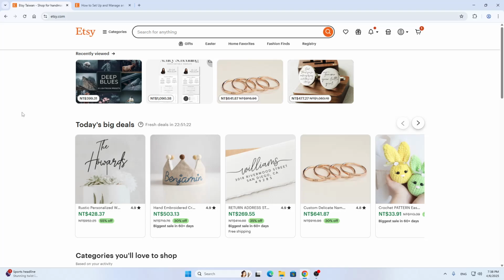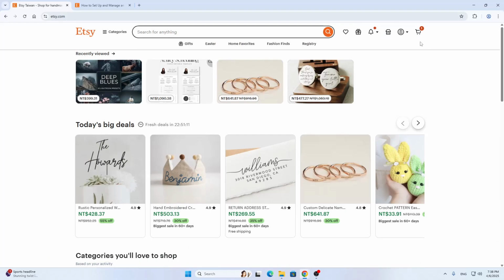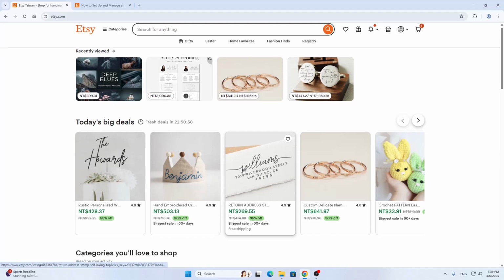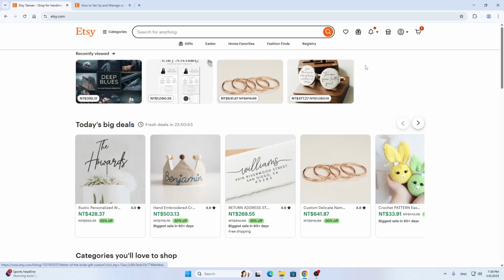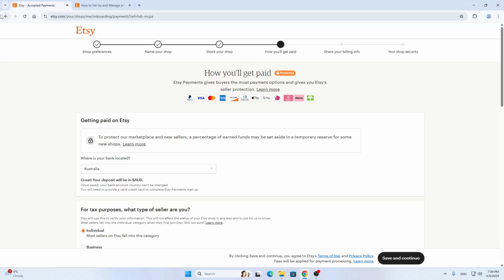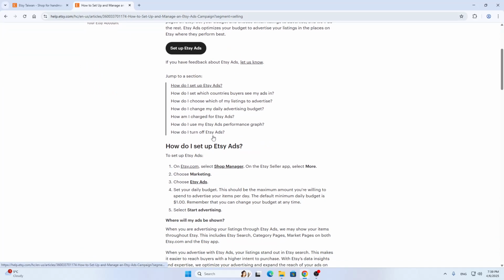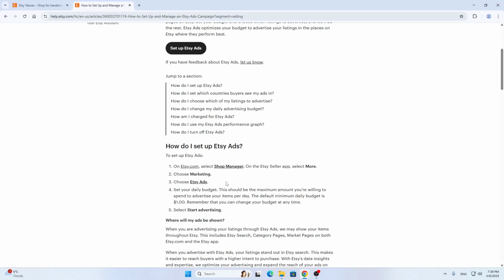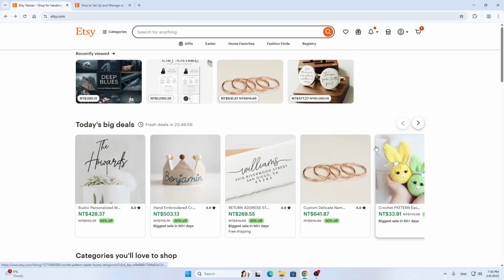How To Set Etsy Ads Tutorial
Today we talk about set etsy ads,etsy ads,etsy,etsy ads for beginners,how to use etsy ads